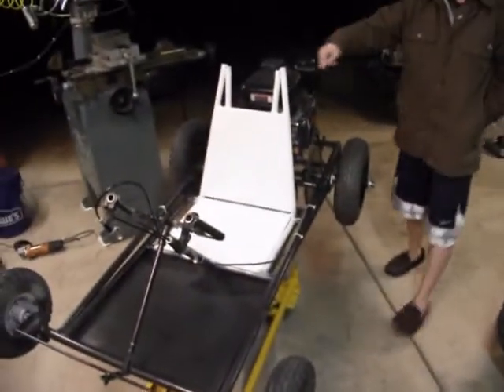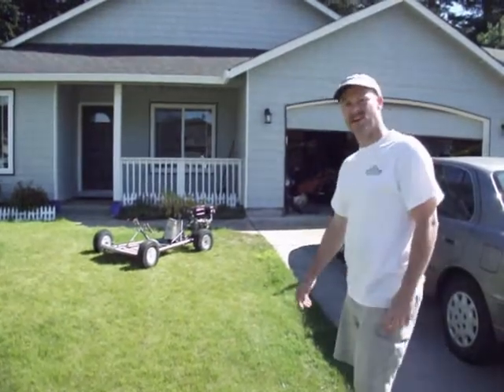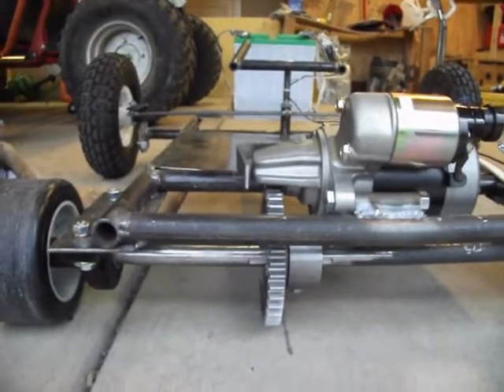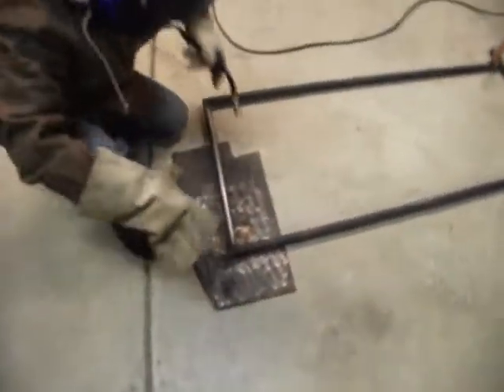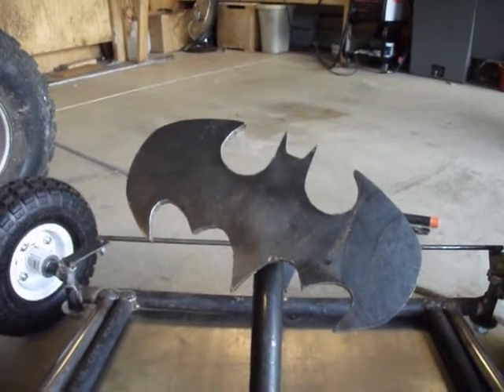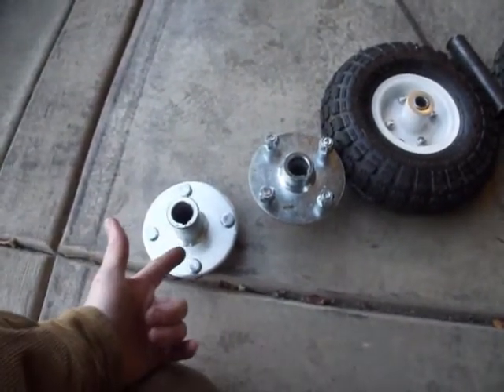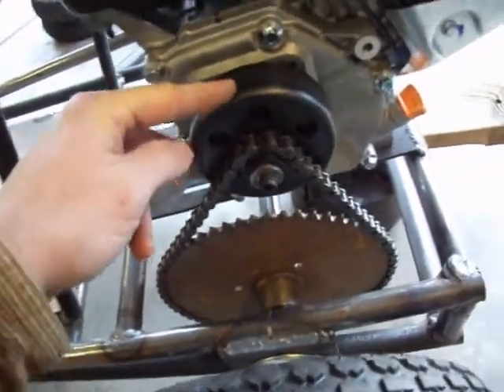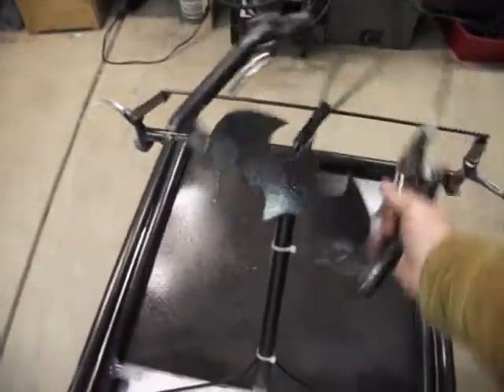Making The Bat Cart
This is Carmen's first welding project and my first custom cart.  After the driving part the vid goes into the building part with tips and tricks and cost.